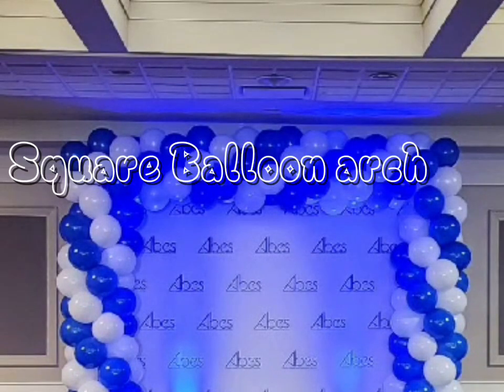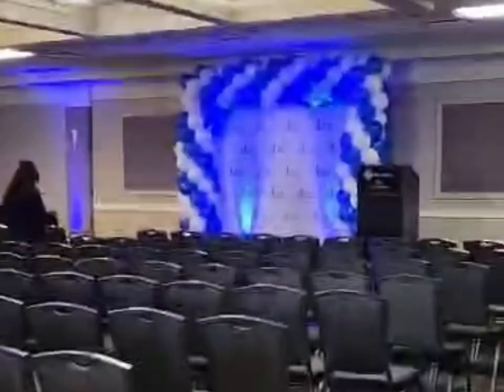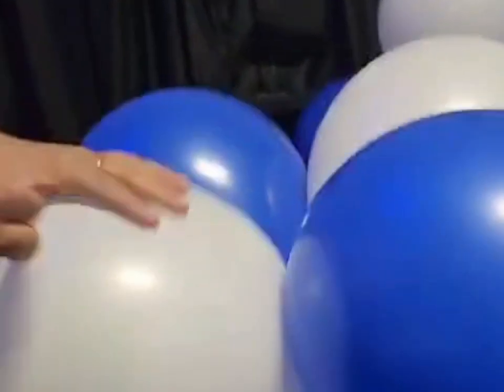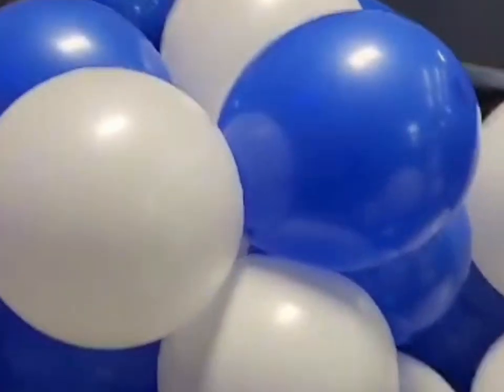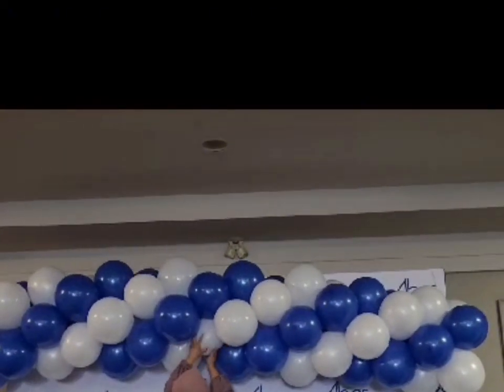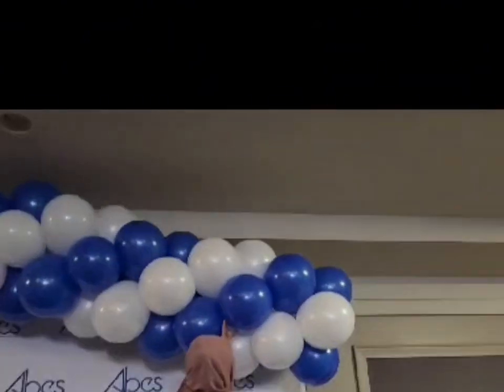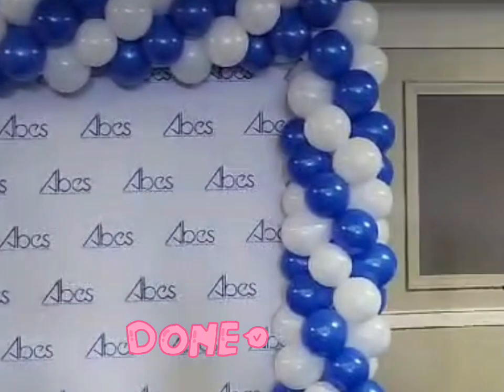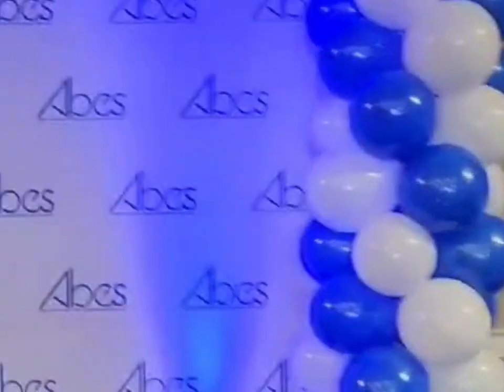how to make ballon arch?| Square big ballon arch| cheap and easy method | party ballon arch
how to make ballon arch?| Square big ballon arch| cheap and easy method | party ballon arch @dreampartydecorbysami5493

balloon arch
how to make a balloon garland
how to make balloon arch
balloon arch tutorial
balloon garland
how to make a balloon arch
how to make balloon garland
diy balloon arch
how to balloon arch
how to make balloon garlands
balloon garland tutorial
balloon
balloon arch diy
how to make a large balloon arch
how to balloon garland
how to make balloon arches
how to make balloon arch & garland without stand,easy balloon arch